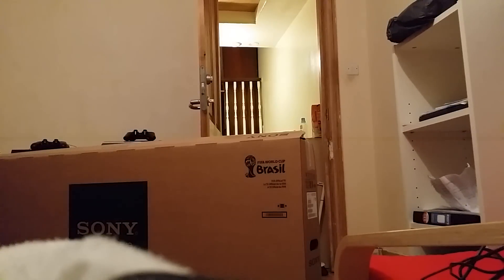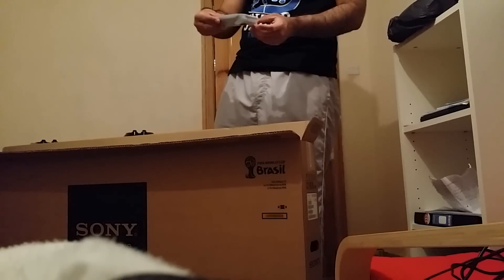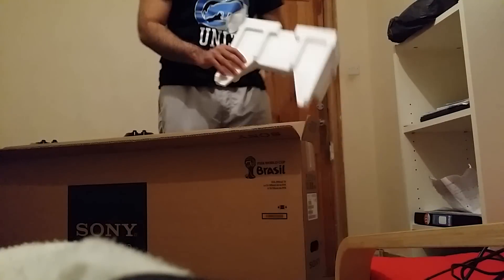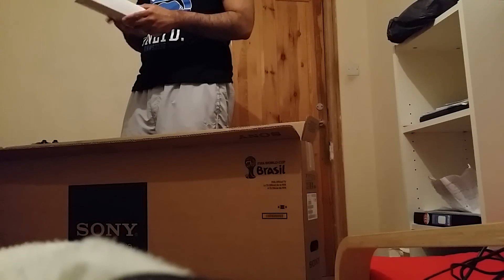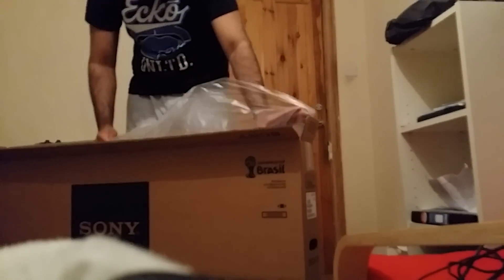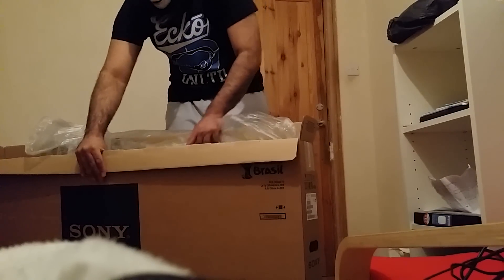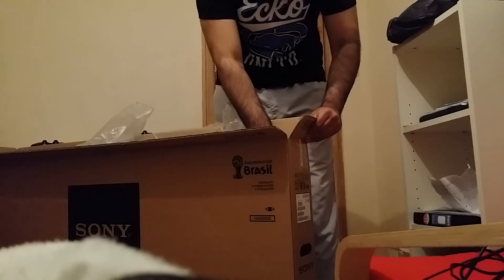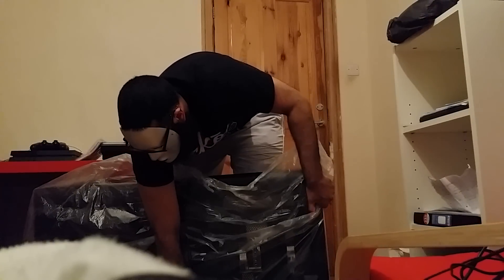Sony W905 Unboxing (KDL46W905)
Unboxing of Sony's 2013 Flagship television.